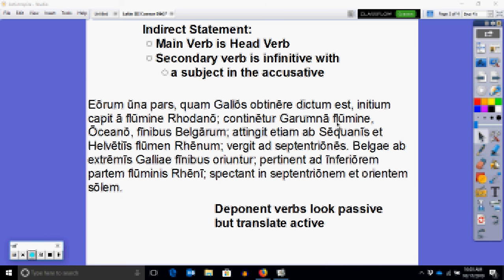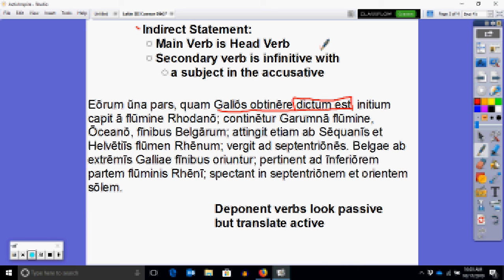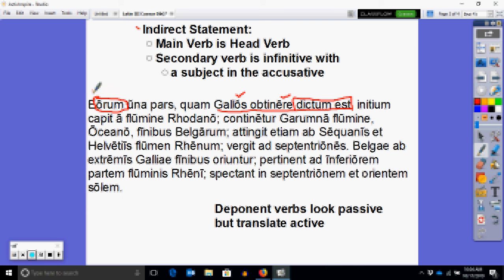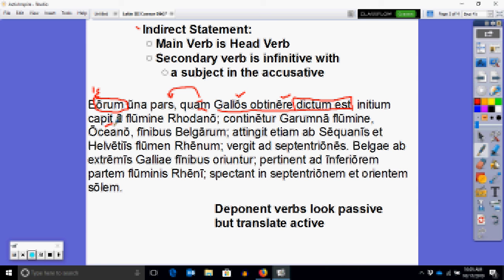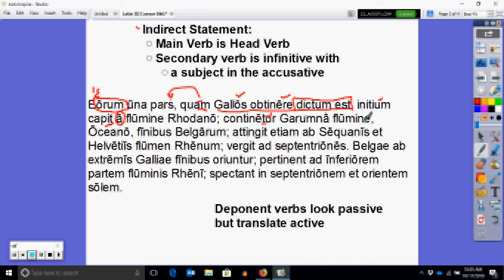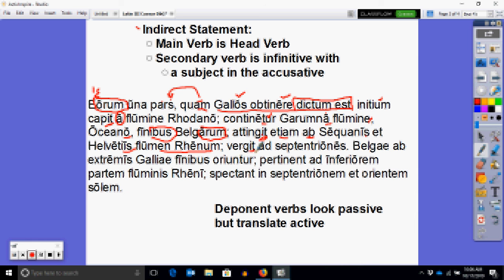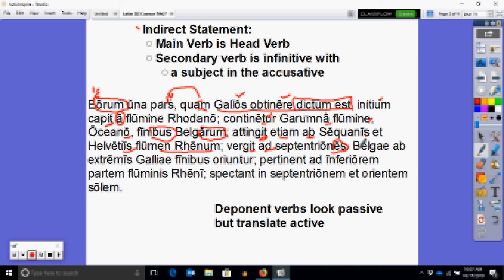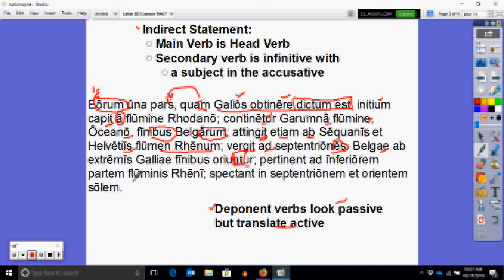Latin III DbG pars v